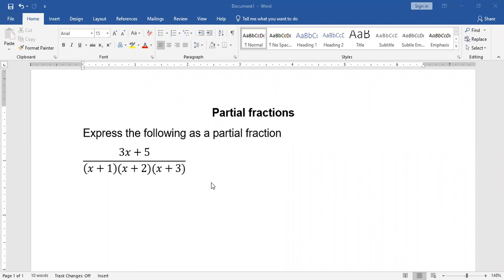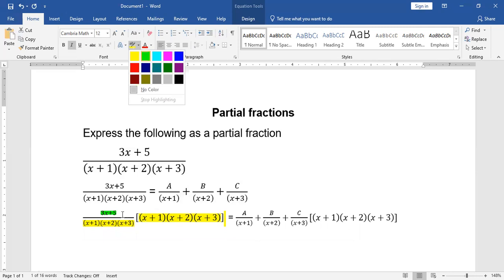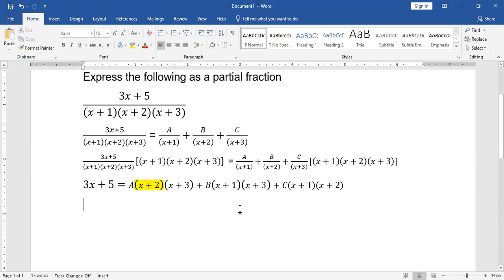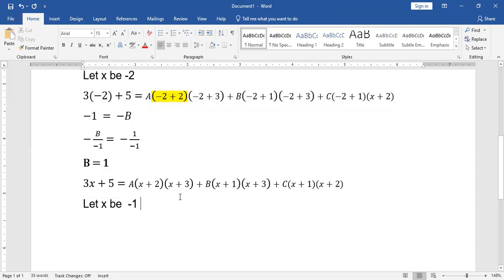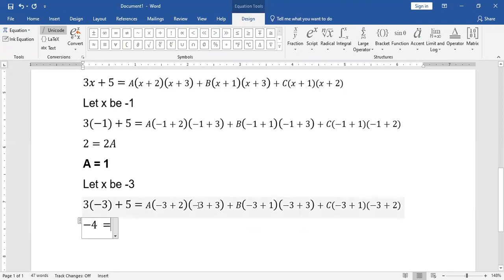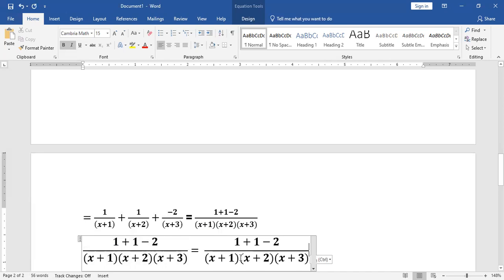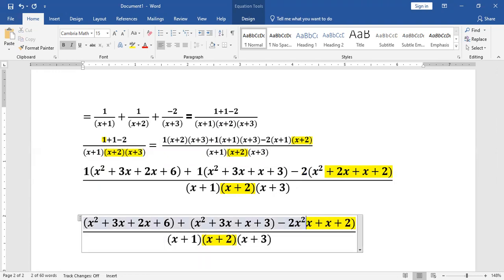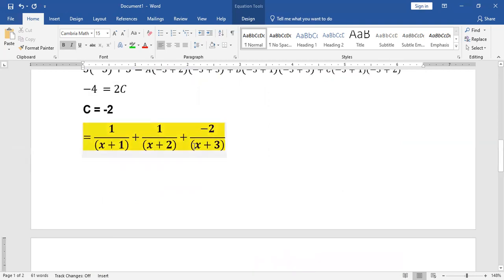Partial Fractions Calculations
Decomposing of partial fractions. How to find a partial fraction of a composed fraction